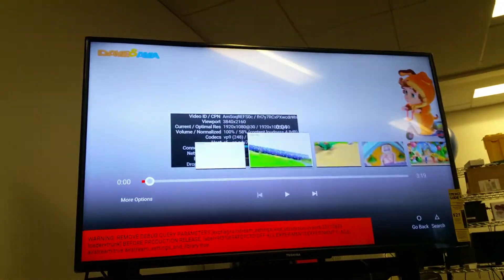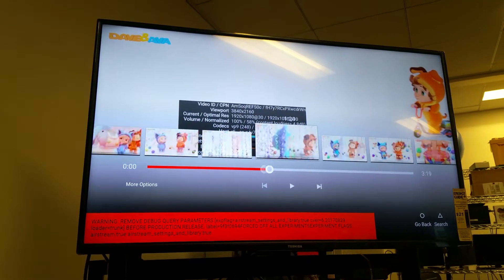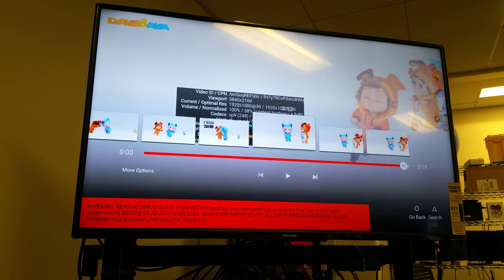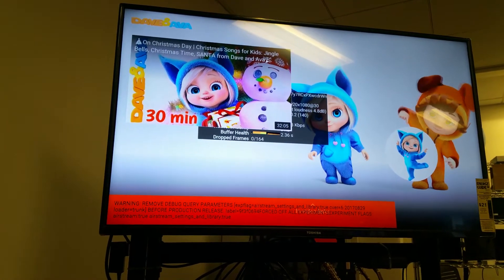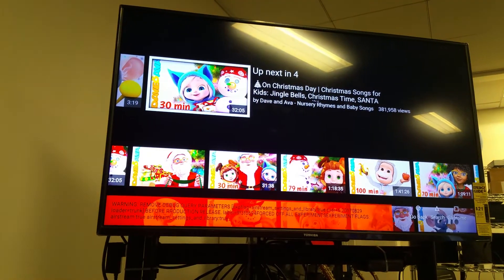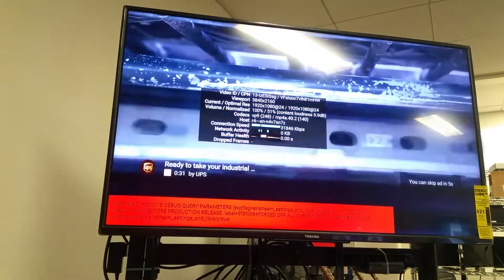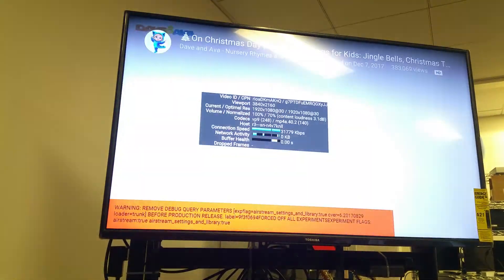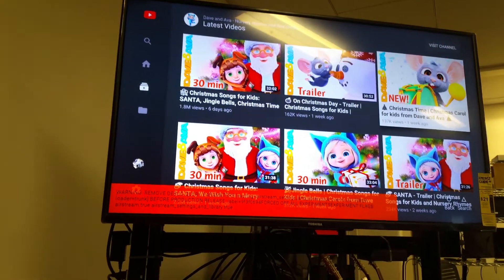Test- viewer-trailer-later-upload now